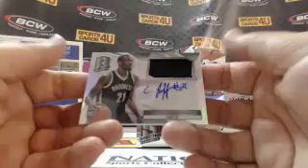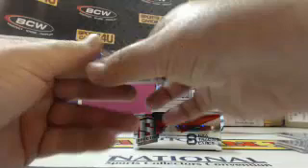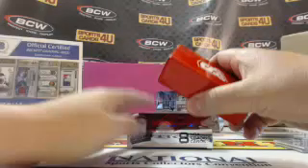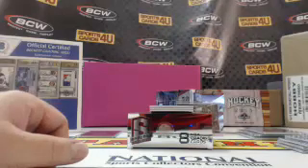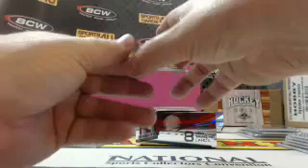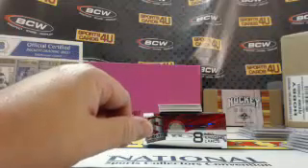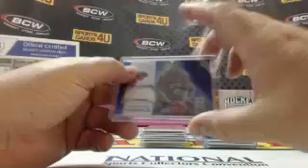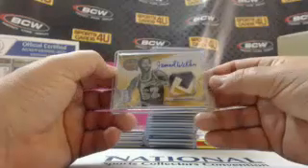2014-15 Panini Spectra Basketball 5Box Case Team Break #18 (7-3-15)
2014-15 Panini Spectra Basketball 5Box Case Team Break #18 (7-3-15) - Captured Live on Ustream